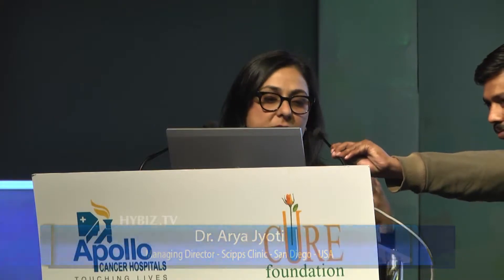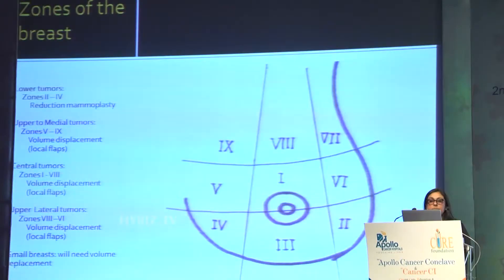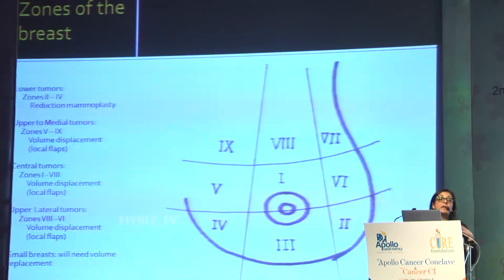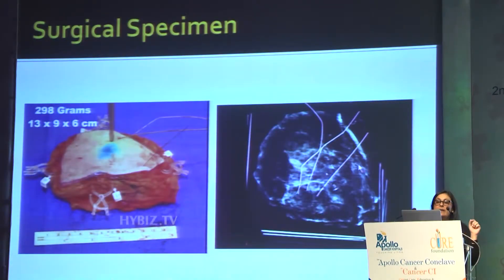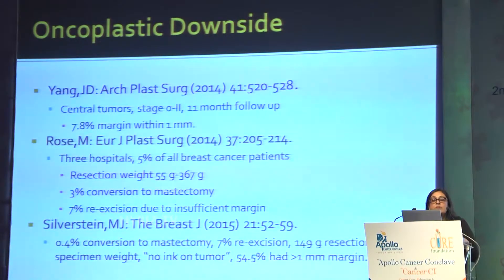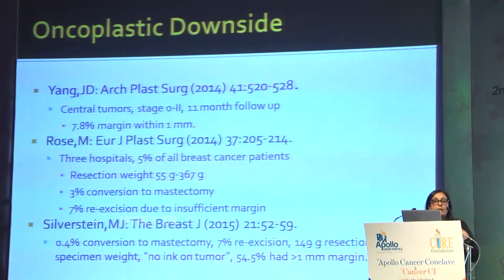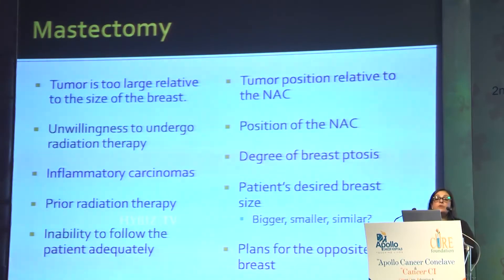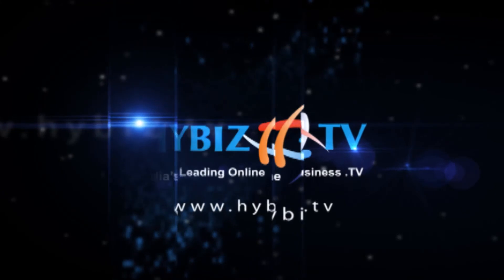Dr. Arya Jyoti At Cancer Conclave & Cancer CI 2015 - Hybiz.tv